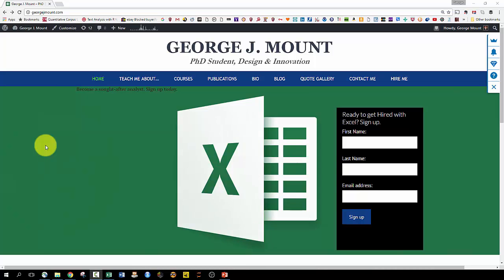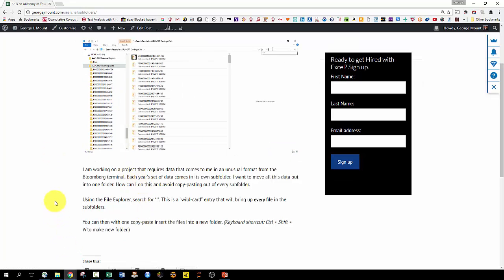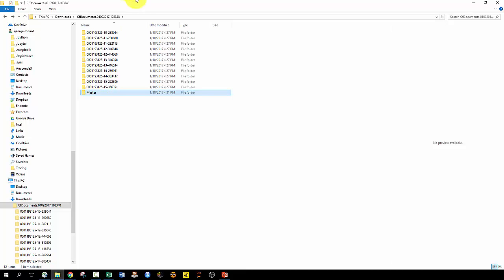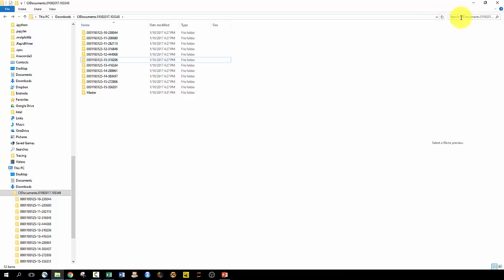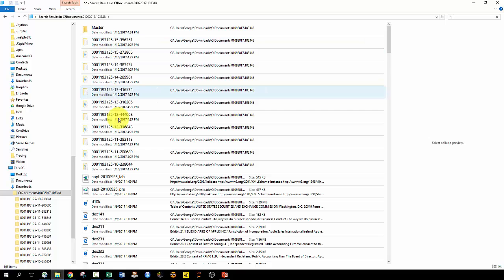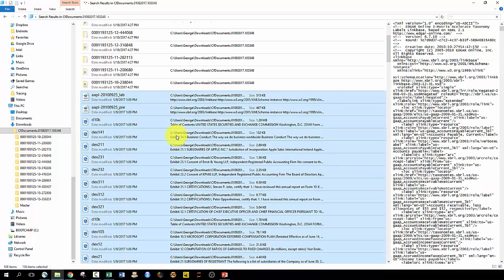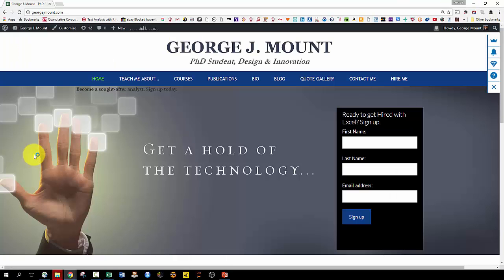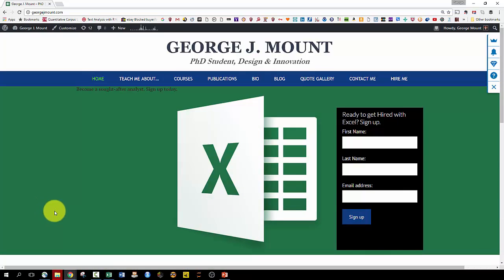How to Retrieve Files from All Subfolders in Windows File Explorer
Get more tips for the awesome analyst at georgejmount.com.

In this video we will look at how to retrieve files across subfolders with a few simple keystrokes in Windows file explorer.